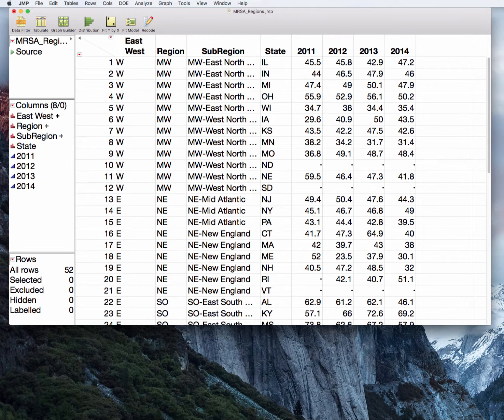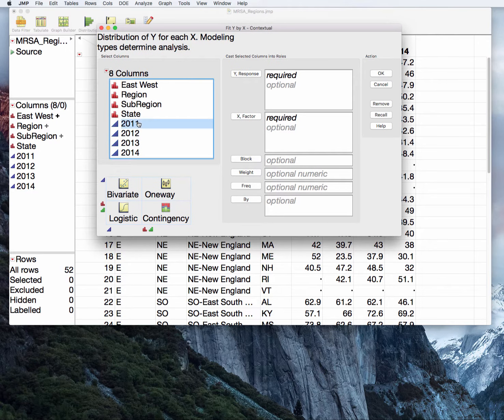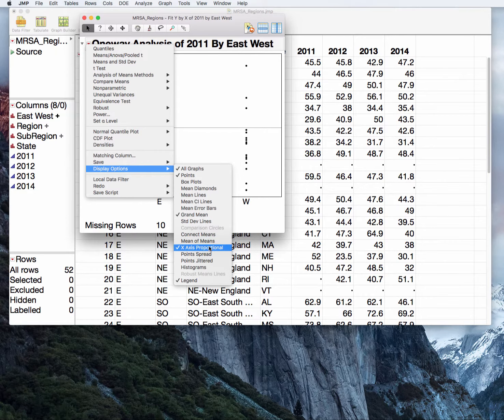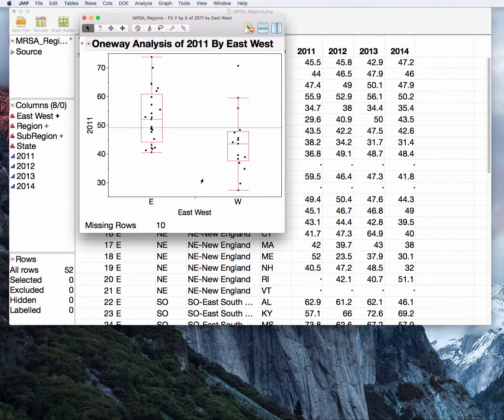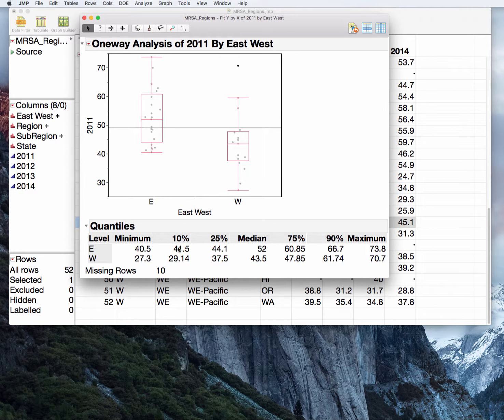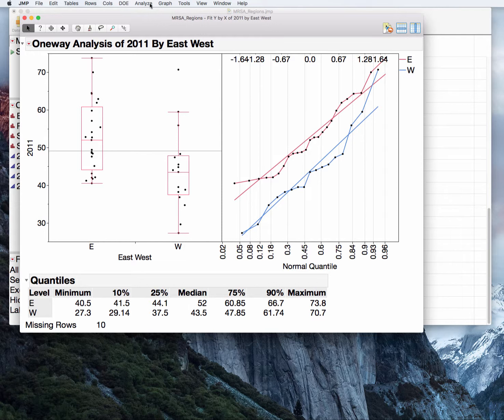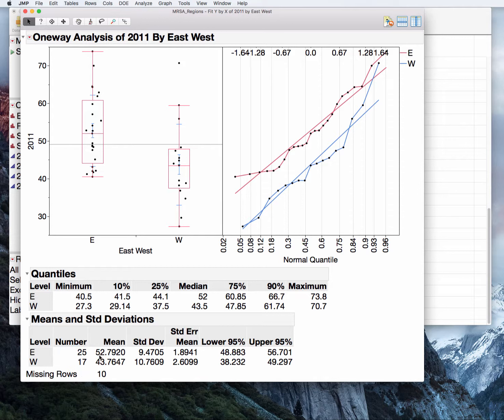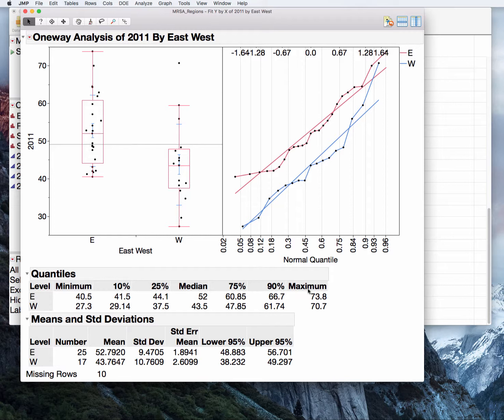Data_Description_Two_Means